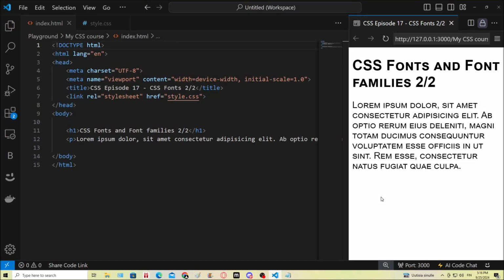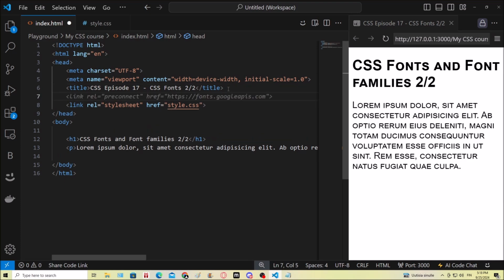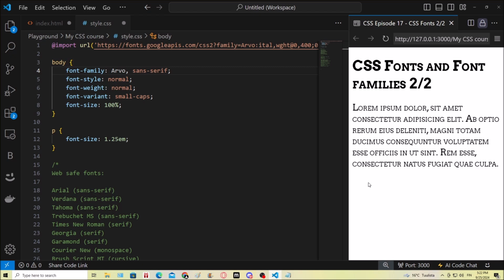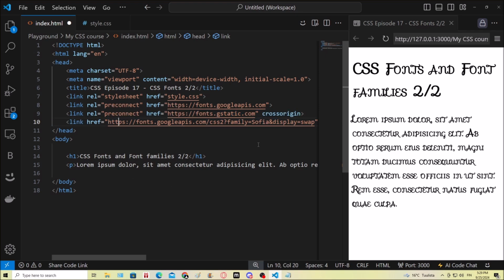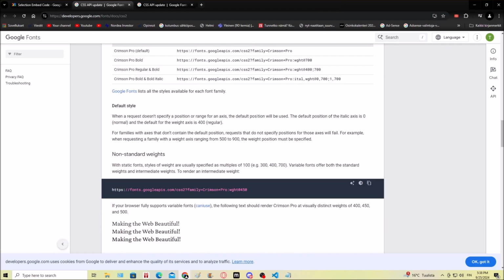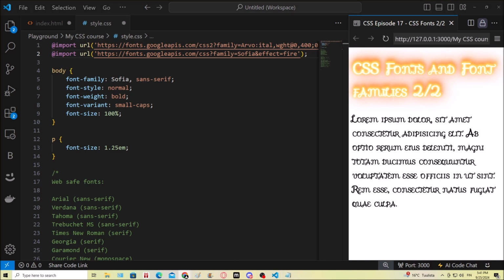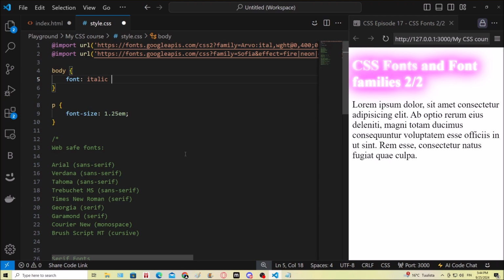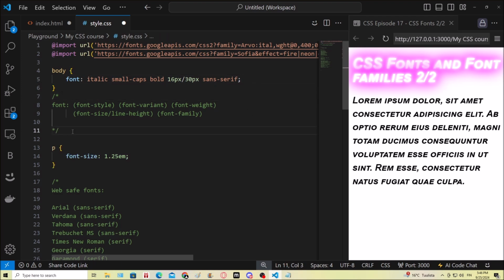CSS, beginner to pro - #17 Font families 2/2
In this episode I discuss Google Fonts, how to get them and also I do my best to showcase the different effects, that you can apply to them. Google Fonts has changed somehow, I got to find out how those effects should be used now, but there is one example on the video.

Anyways, I hope you enjoyed this one, and that you learned something new in this one.